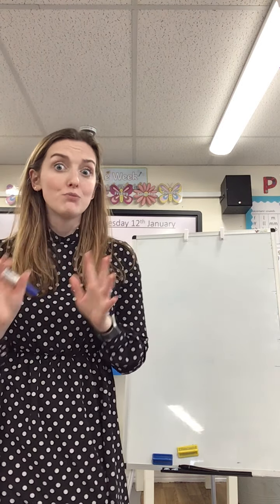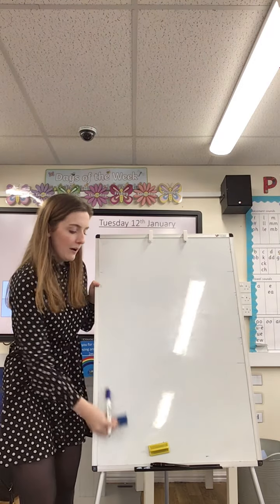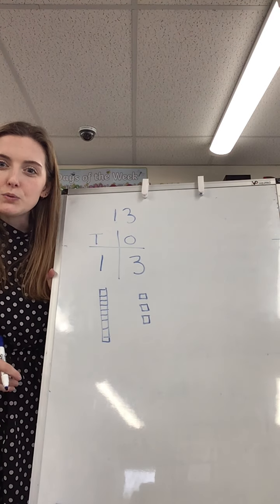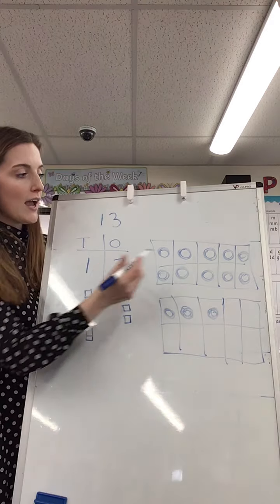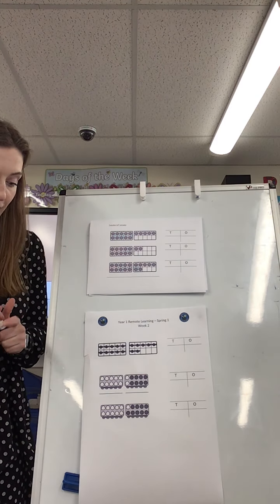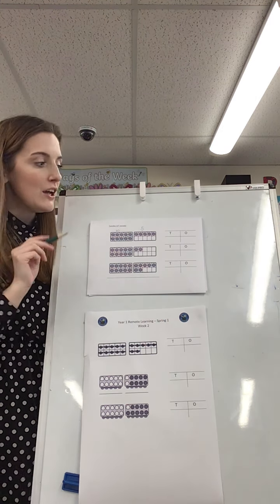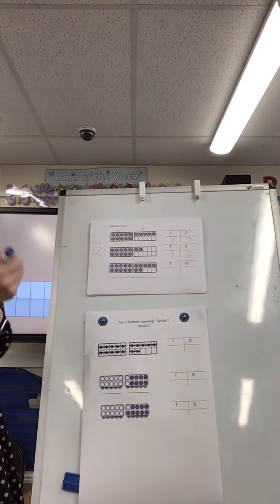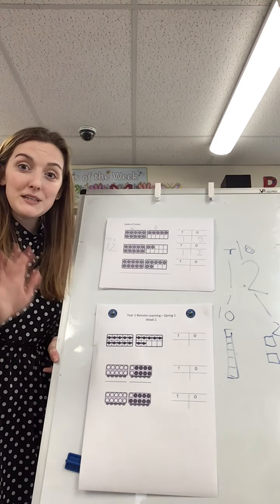Etching Hill Primary Academy- Maths 12.01.2021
We are looking at numbers to 20. Can you draw your tens and ones?